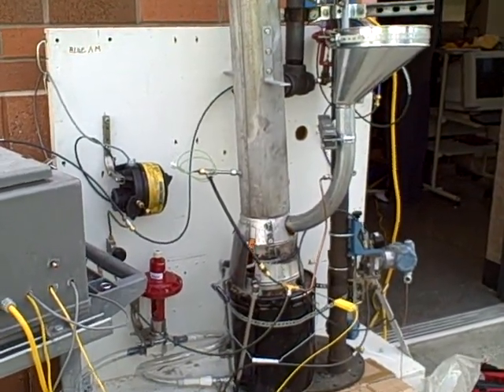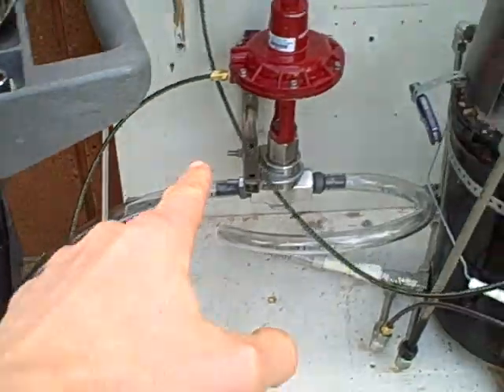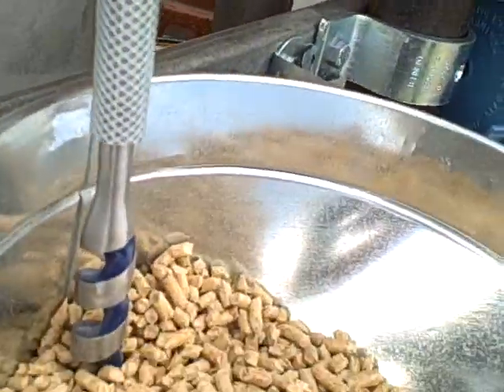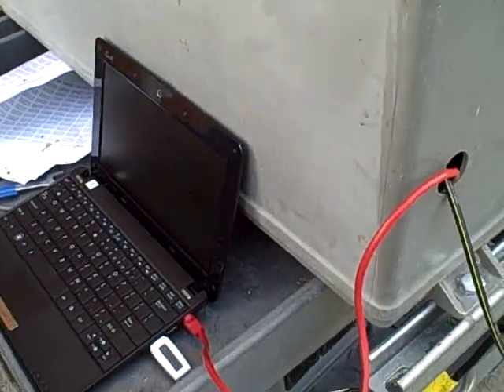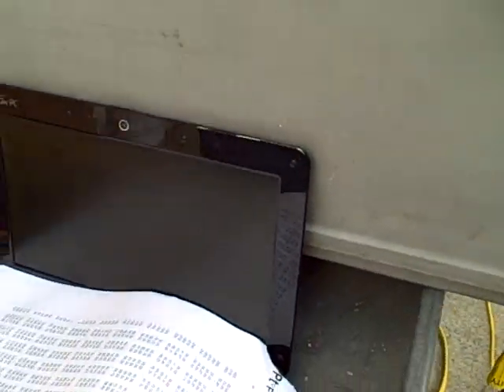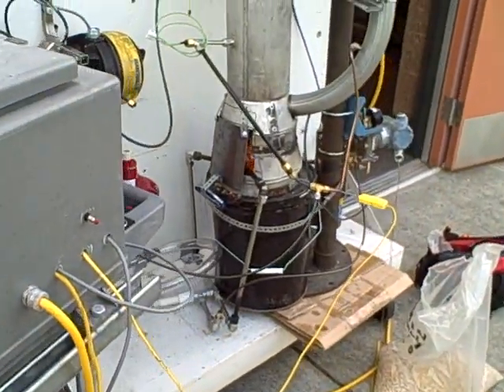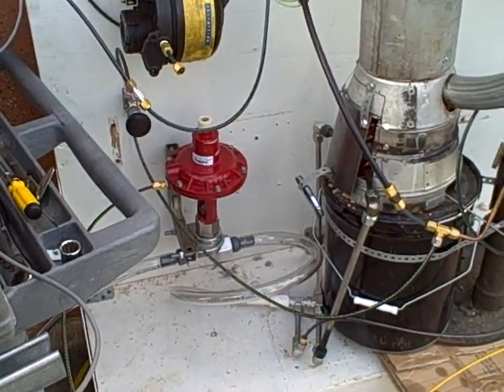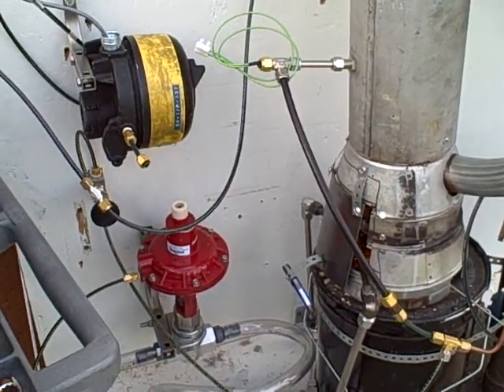Fluidized Bed Combustor -- part 1 (pellet feeder prototype startup)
Our home-made fluidized bed combustion furnace starting up on wood pellets, complete with a wood pellet screw feeder based on a large wood drill bit being turned by a windshield wiper motor.